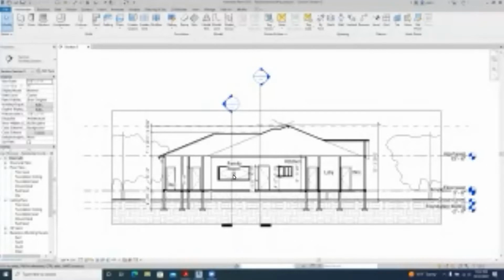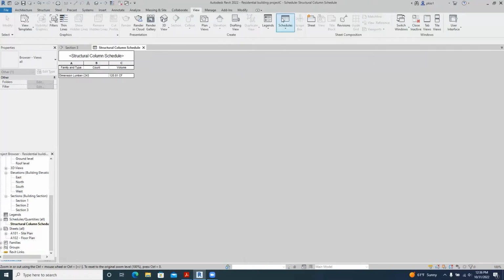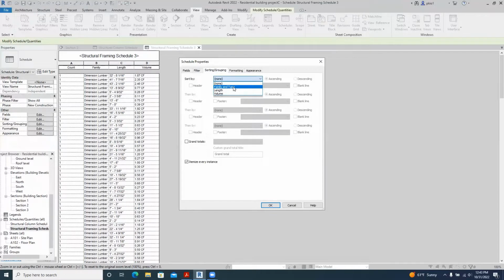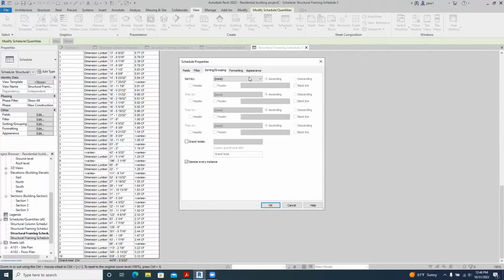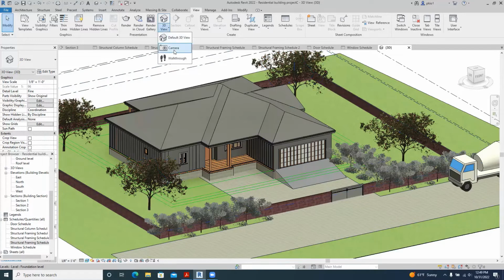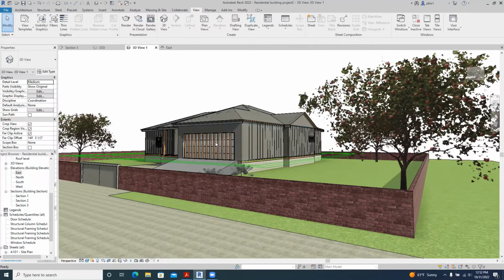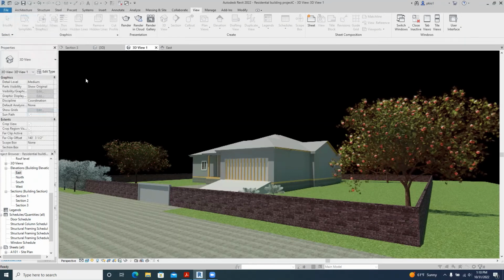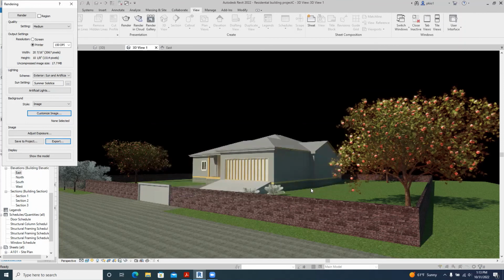Schedules and 3D